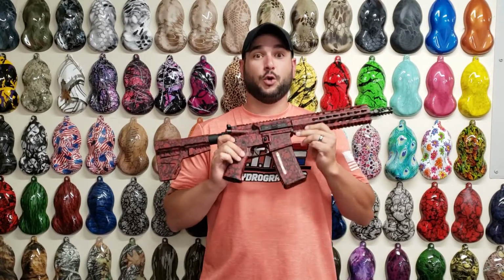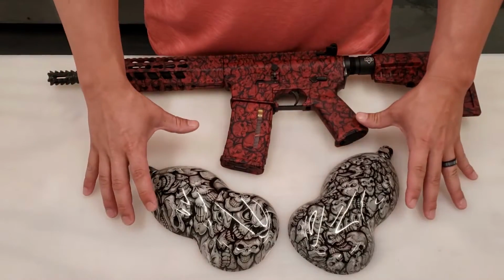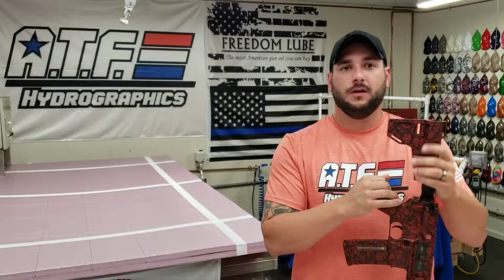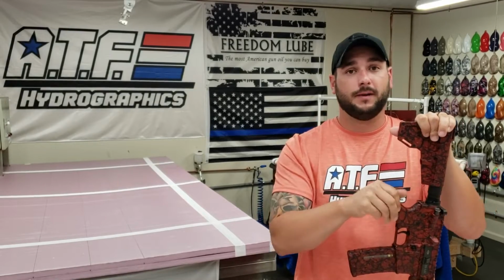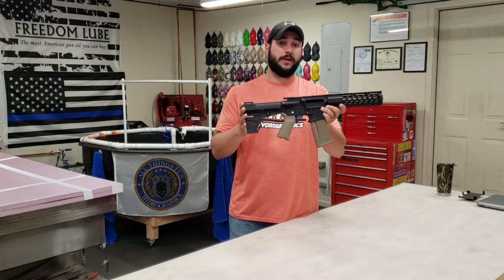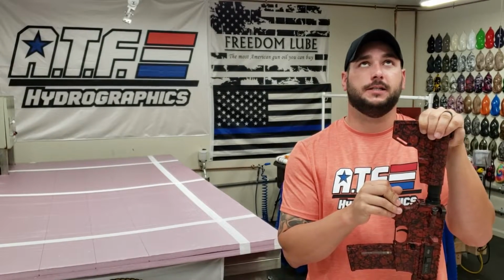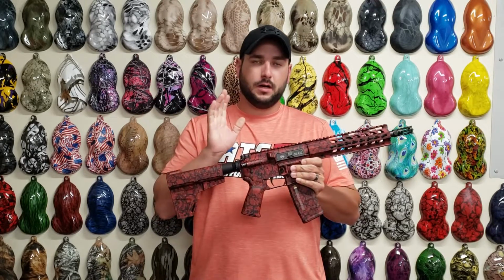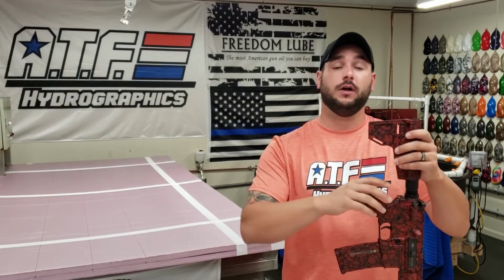Hydro Dip AR-15 Pistol - Reduced Insanity - ATF Hydrographics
This week we take you along the journey of dipping an AR Pistol in the reduced insanity pattern. This one has a red base coat and out dead flat clear coat.

Check out some of our other cool hydro dipping videos. We upload at least one awesome project video each week. Here is a video suggestion that you may enjoy

Link to Amazon